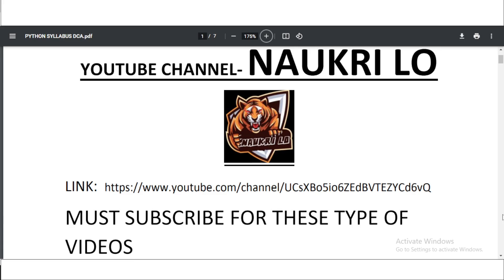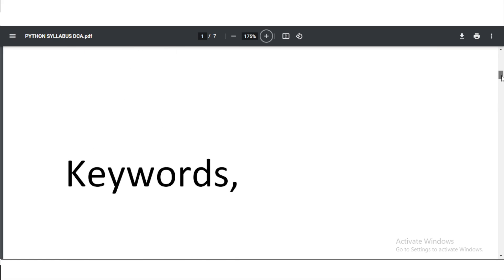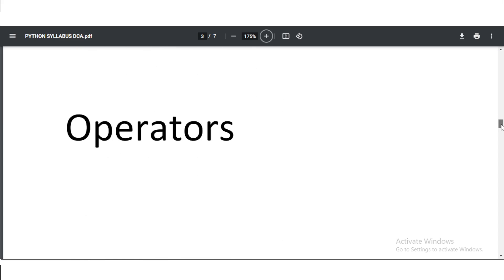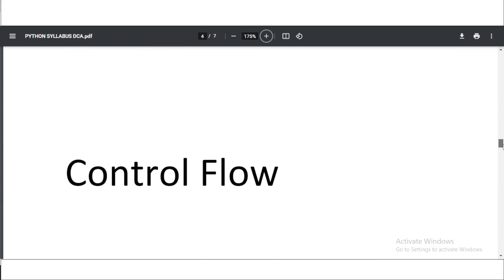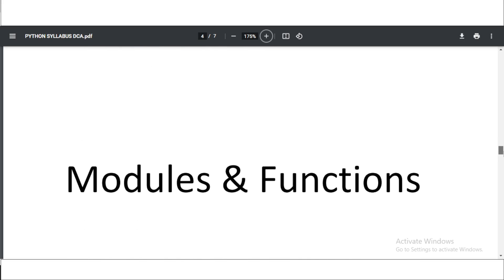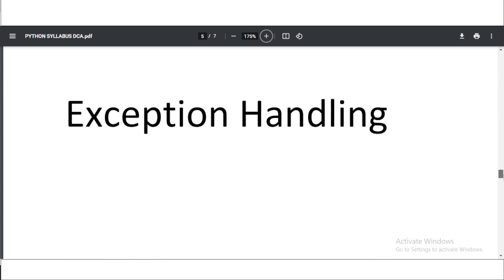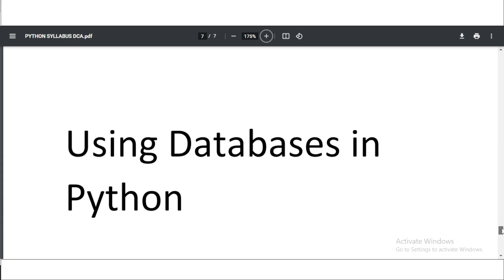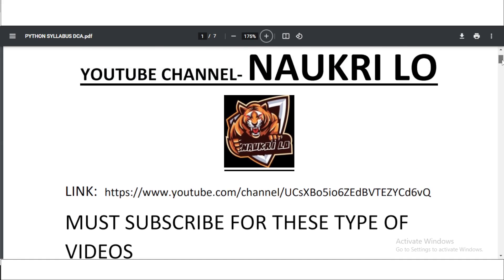PYTHON DCA TSLP WINGS 1 OFFICIAL FULL SYLLABUS BY TCS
KEEP WATCHING THIS VIDEO TILL THE END.
DONT MISS ANY PART OF THIS VIDEO.
DONT SKIP THIS VIDEO OTHERWISE YOU WILL MISS A LOT.

OTHER VIDEOS LINK:

WHAT WILL HAPPEN IF YOU ARE UNALLOCATED / UNASSIGNED / ON BENCH FOR A LONG TIME IN TCS ? :

GET 13+ FREE COURSE WITH CERTIFICATE PROVIDED BY INFOSYS IN 2 MINS WITHOUT COMPLETING COURSE:

HOW TO CLAIM MULTIPLE INTERNET CHARGES IN INFOSYS USING PHONE |

 THIS VIDEO TOOK A LOT OF HARD WORK BY ME.

I REGULARLY UPLOAD VIDEOS FOR PRIVATE JOBS.

if you have any queries❓you can comment 💬 in the comment section below👇, I will reply to you there 📝 .

DCA WINGS 1 TSLP PYTHON OFFICAL NAUKRI LO GROUP